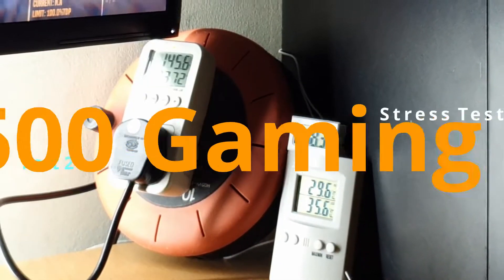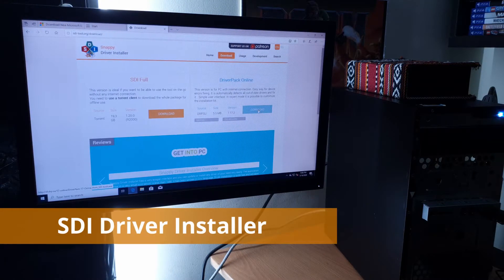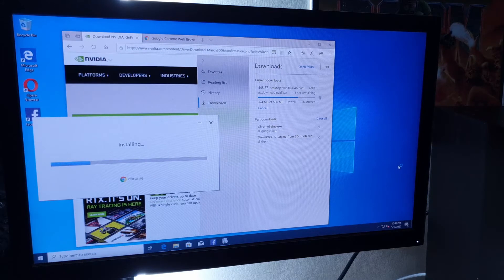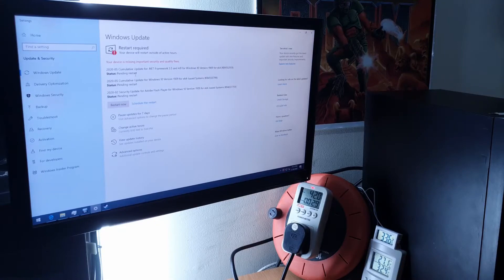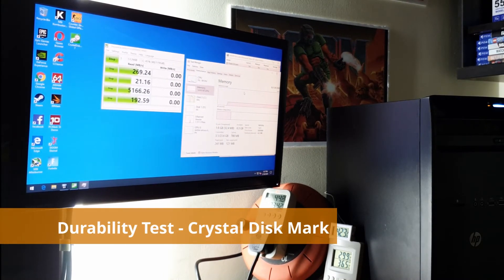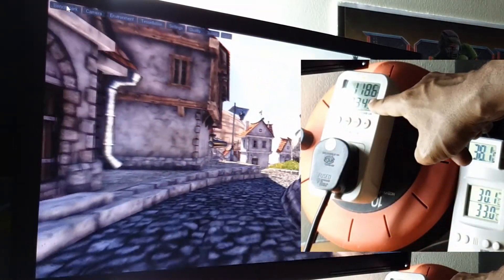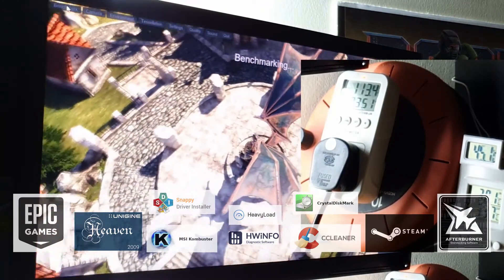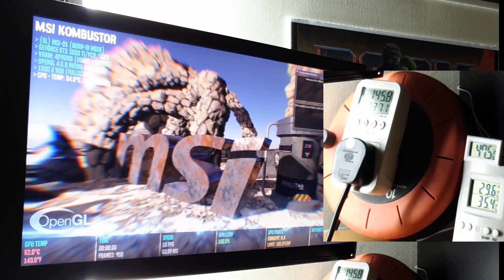How to Torture test an Ultra cheap Gaming PC Under AED 1000 - The T-500 (Part 3 - Stress Test)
Part 3: We install drivers and updates the BIOS preparing the machine for the ultimate battery of tests. Stability tests, Stress tests, durability tests, Torture tests, you name it, we got it. You will see the HP Pro 3500 become the T-500 gaming machine. T-500 the ultra cheap or affordable or budget gaming PC. I talk too much, but I am also sharing my knowledge in this 14 minute video. Does anyone test their computer in this way? Let us know. We are trying to keep the final price less than AED 1000 (USD 270). What do you think?

This is the Third in the 5 part series of videos to follow.

T-500 Default Specs
1.Processor - Core i5 3470 and Core is 3570s
2. Graphics - Nvidia GTX 1050 Ti 4GB
3. Memory - 8 GB DDR3
4. BOOT Drive - 128GB SSD
5. DATA HDD - 500 GB
6. Motherboard Chipset - Intel H61 (HP Pro 3500)
7.Network - Gigabit LAN  + WIFI 11N
8. PSU - 300Watts OEM
9. DVD - DVD RW
10. PCIe and Ports - PCIe x 16 (2.0), PCIe x 1(3slots), 6 USB Ports

Optional:
1. Keyboad + Mouse + Headphone + Mouse Pad Combo
2. 19 inch HD Monitor (720p)
3. USB OS image

We install SDI driver software, does some driver update and complete the driver story with a manual install. Then we update BIOS and start our tests. Starting by checking the BOOT time measurement, we move on to see the Temperature and Power consumption. Later we do a 2 hour stability test with Heavy Load software. Then we continue installing basic software and preparing of the continuation of tests and the video number 4. You will see Aida 64, Crystal Disk Mark, Unigine heaven and finally the MSI Kombustor tearing apart this PC.

 If you have been following us, then you know we build amazing gaming PCs with no compromise. If you don't know about us, watch the previous videos in our YouTube channel.

We will reveal our pricing in our last video.

We do things like no other in UAE. So keep watching for more updates.

Song: Intense and Upbeat Electronic Trailer Music - Black Heat